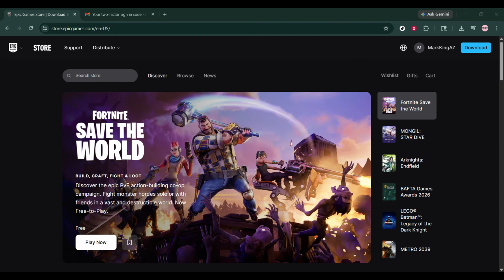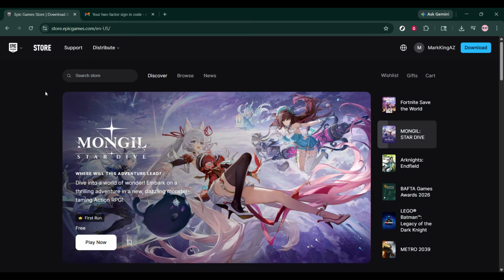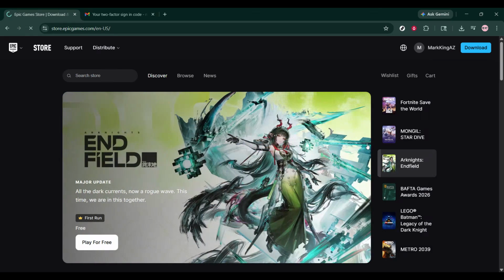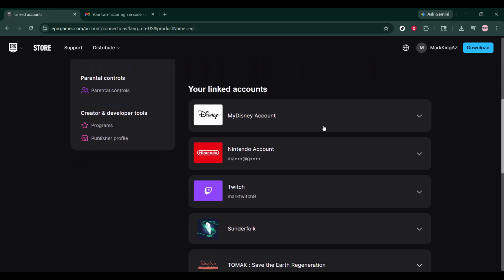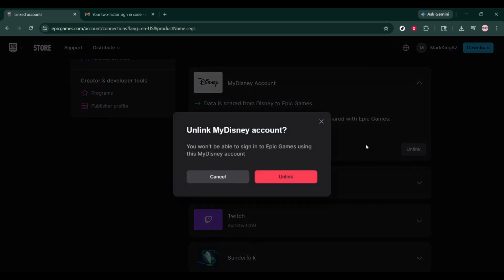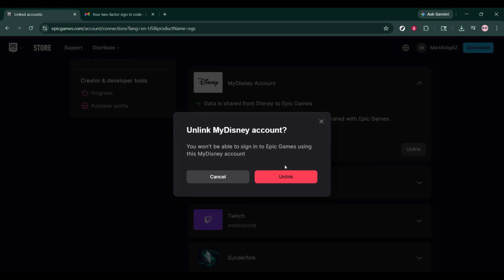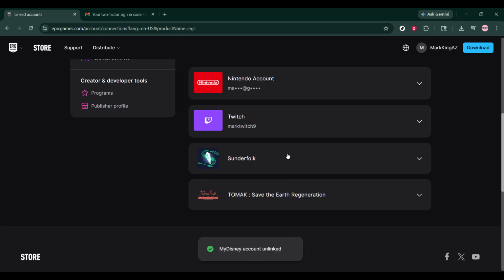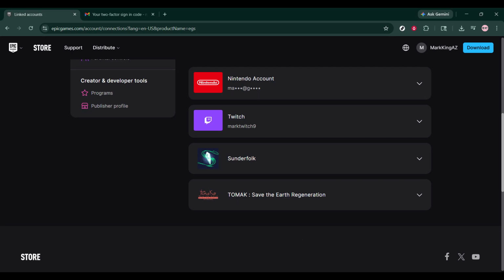How To Unlink My Disney Account In Epic Games (Quick Guide)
Learn how to unlink your My Disney account from Epic Games in just a few simple steps. This guide shows you where to find Linked Accounts, how to remove the connection, and what happens to synced progress and purchases.

🕚Timestamps:
0:00 Intro
0:19 Sign In To Epic Games
0:34 Open Account And Linked Accounts
0:49 Find My Disney Account
1:02 Click Remove
1:16 Confirm The Warning Boxes
1:33 Click Unlink
1:47 Final Result And Outro

✍️What You'll Learn In This Video:
• How To Open The Linked Accounts Section
• How To Find My Disney Account
• How To Remove A Connected Account From Epic Games
• How To Confirm The Unlink Warning Boxes
• How To Finalize The Unlink Process
• What Happens To Progress And Purchases After Unlinking
• How To Manage Epic Games Account Connections

💡Pro Tips:
• Double-check that you are logged into the correct Epic Games account before unlinking.
• Read the warning message carefully so you understand the sync changes.
• Save any important account details before disconnecting linked services.
• If you reconnect later, make sure you use the correct sign-in method.